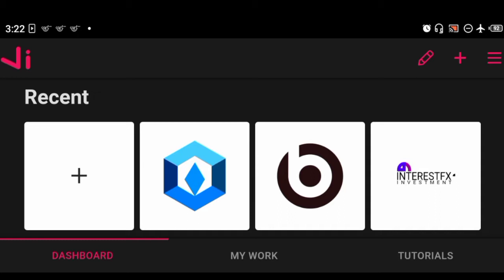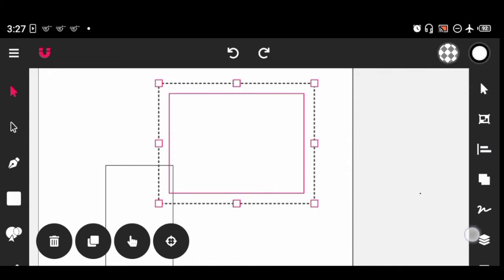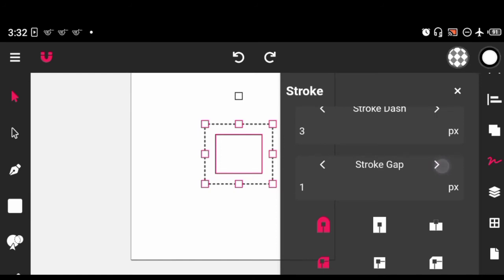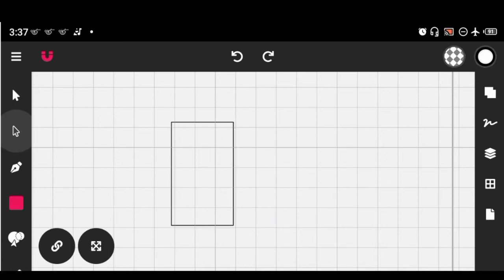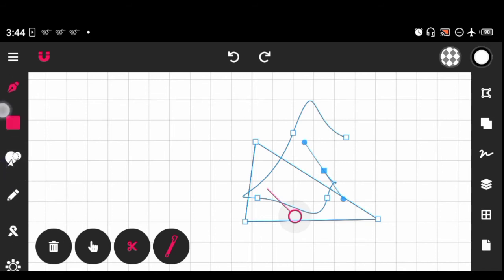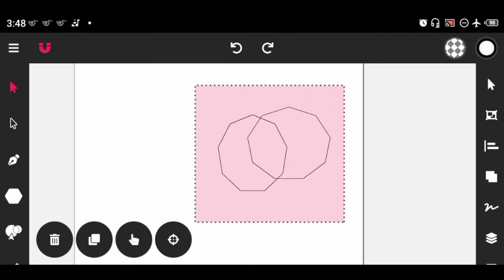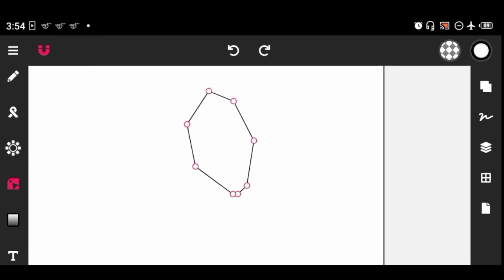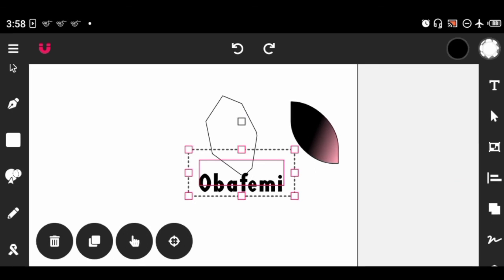Complete introduction to vector ink Logo|| Beginner Logo design on vector ink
Here is the complete video tutorial for vectorink logo design, in this video tutorial you will learn everything you need to know about the vectorink application for logo design. hit the subscribe bottom to receive more video on vectorink kinemaster Alightmotion video editing and a lot more. you can also join our Facebook group for graphic and video inspiration here is the